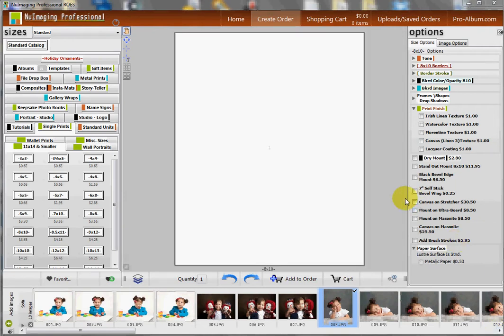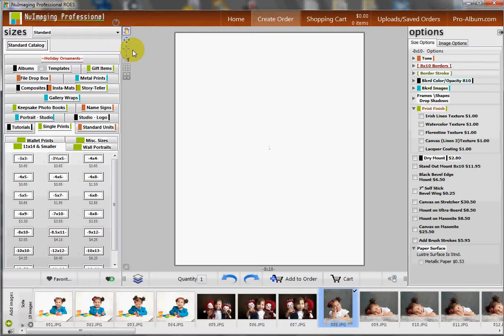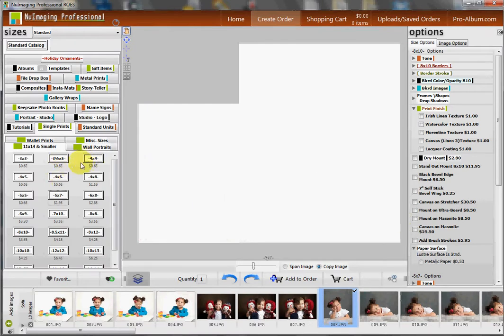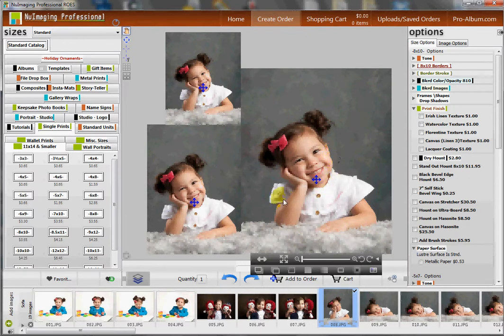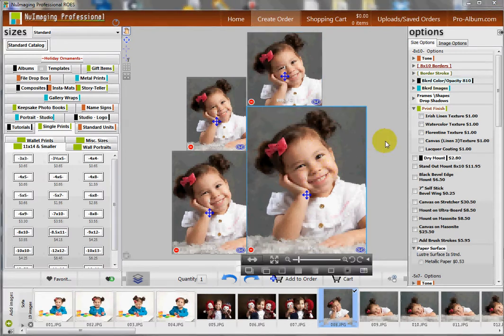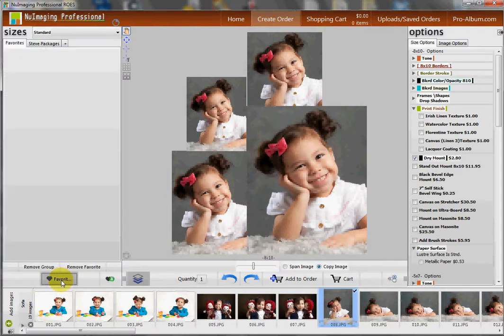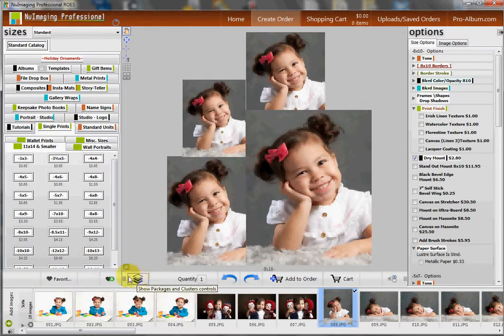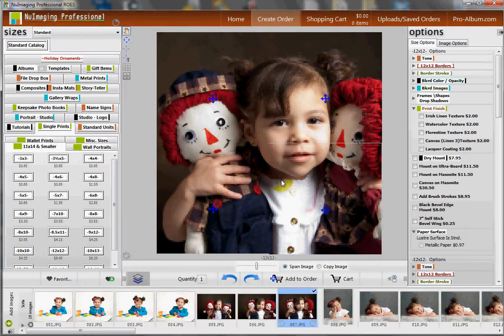Packages & Favorites - NuImaging Professional Roes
Creating your own packages - Saving them to Favorites -
 in NuImaging Professional Roes
@ www,Nuimagingpro.com